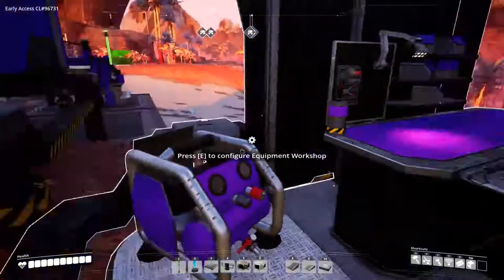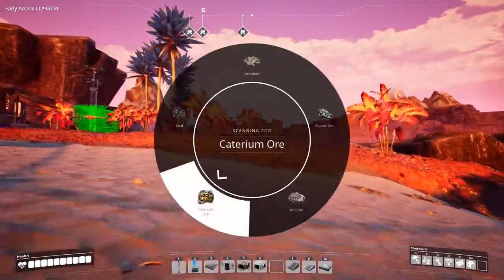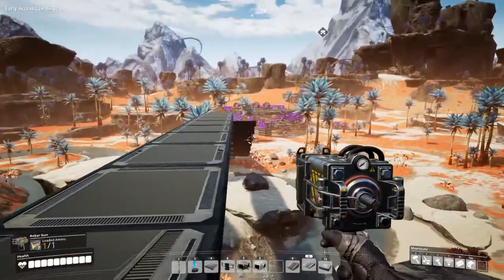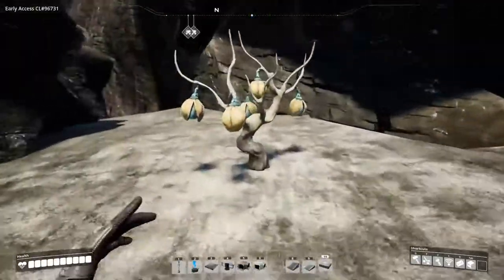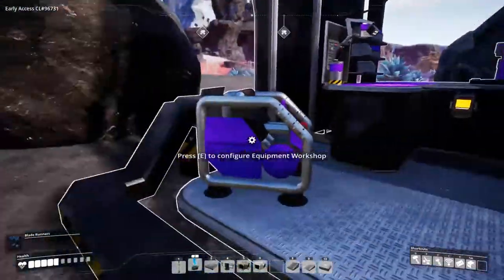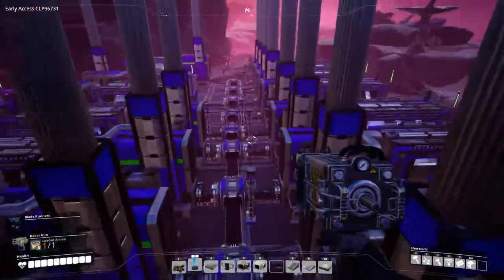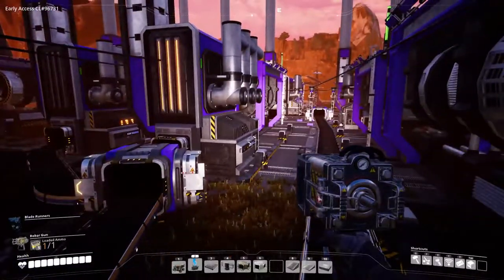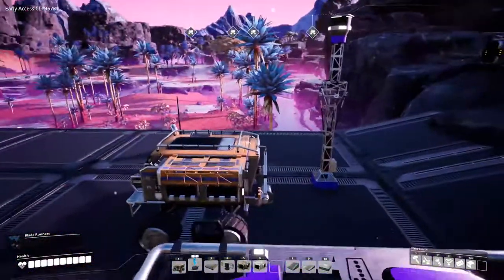Satisfactory - 10 - GigaWatt power n Quick Wire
Satisfacotry is  the latest in a long line of ecological disaster /factory building simulators.. this time brought to us by CoffeeStain Studios (The people that brought us goat simulator)